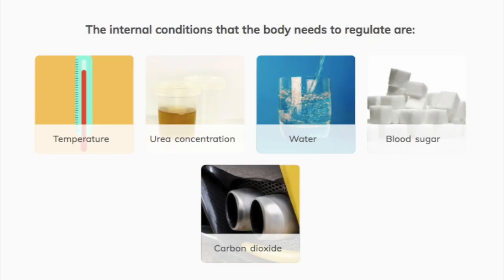Homeostasis - GCSE Biology (9 - 1)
An explanation of Homeostasis for GCSE Biology (9 - 1).
For a free summary of all you need to know about homeostasis at GCSE,
You could be learning 2x quicker. Get better results for free, with Seneca!